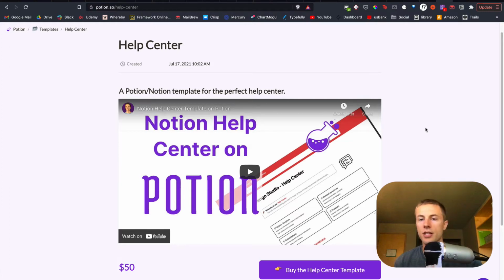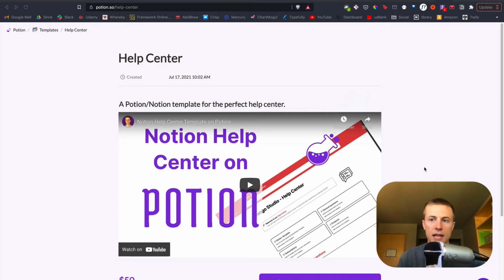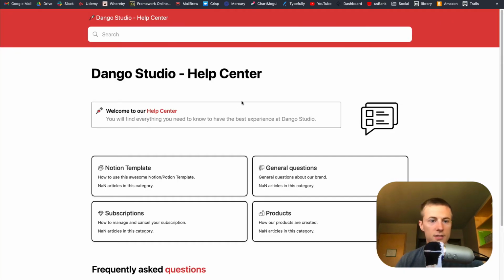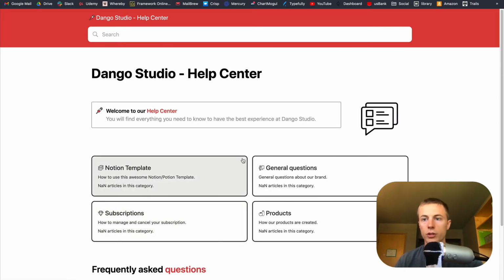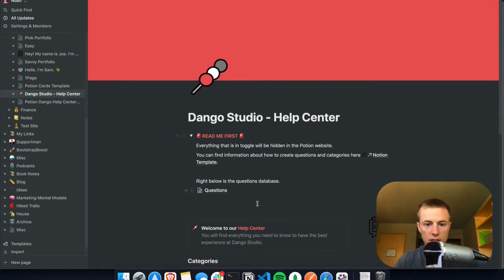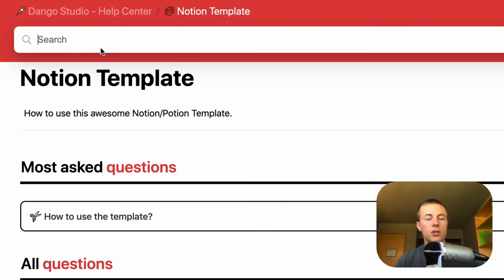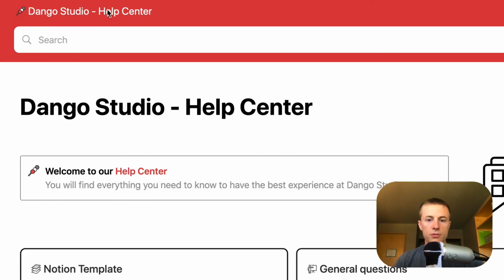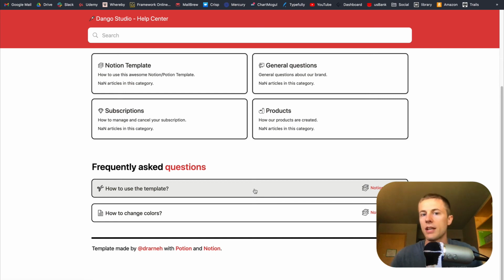Testing my Notion Help Center Hypothesis